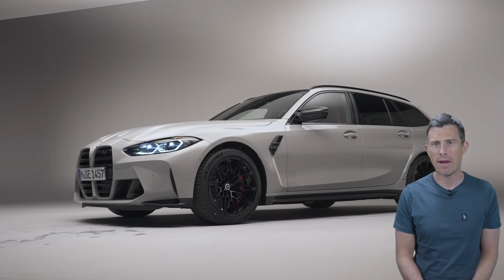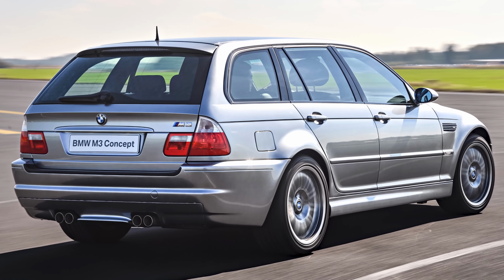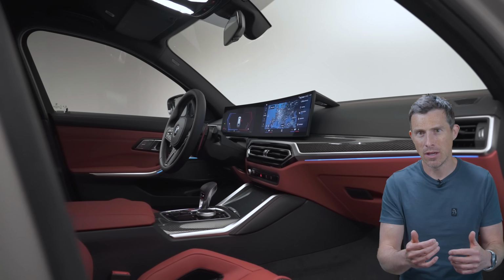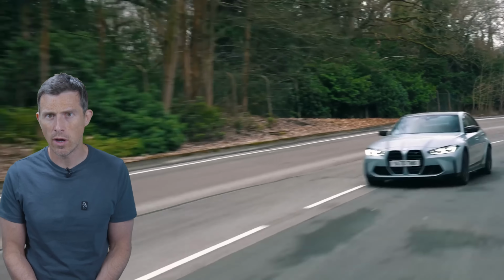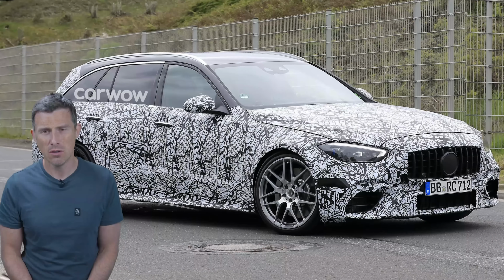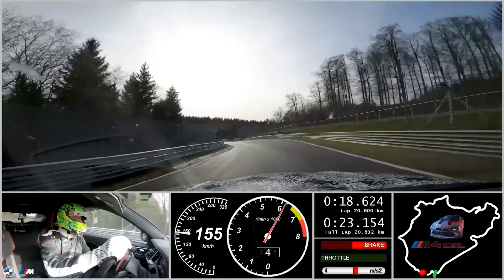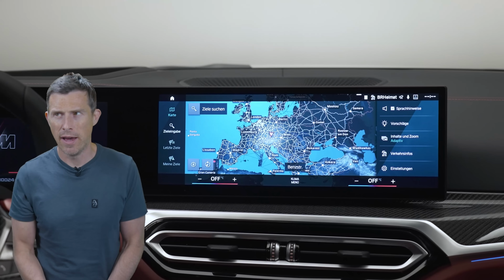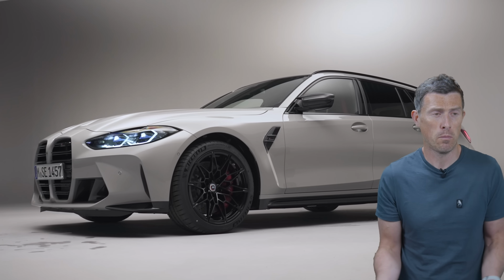New BMW M3 Touring - it's a record-breaker!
Introducing the world’s first BMW M3 Touring!

That’s right, BMW’s legendary performance saloon is now available as an estate, and Mat’s about to run you through everything you need to know!

For starters, let’s discuss performance. And it’ll come as no surprise that the M3 Touring comes with the same power unit as the saloon! What that means is you’ll find the same 3-litre twin-turbo straight-six under the bonnet, with the same power output of 510hp & 650Nm of torque.

In terms of the design, it’s all pretty similar up front, too, with the Touring looking identical to the saloon. Naturally, though, that big boot means it’s heavier than the saloon, weighing in at 1,865kg - an 85kg increase.

Trust us though, this estate is going to be pretty damn fast… BMW has confirmed that the M3 Touring has set a lap record around the Nurburgring for a production estate car!

It’ll cost from £80,550, which is £13,000 more than an RS4 Avant… But is it worth it? Stick with Mat to see for yourself!

If you want to know how to sell a car or how to buy a car you’ve come to the right place! We’re here to help you sell a car, buy a used car or buy a new car! Oh… and, if you’ve ever wondered ‘how much is my car worth?’ - we can help with that too, as we know how to value a car and we’ll always give you the best car valuation!’ We’re also easy and free!